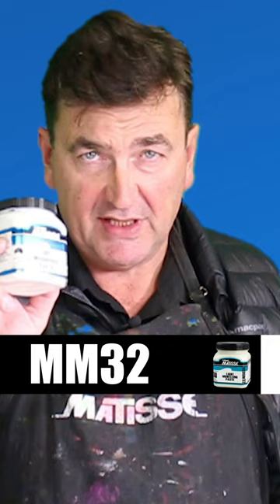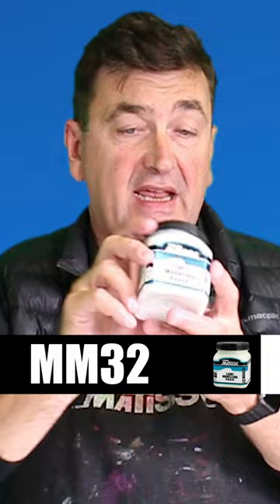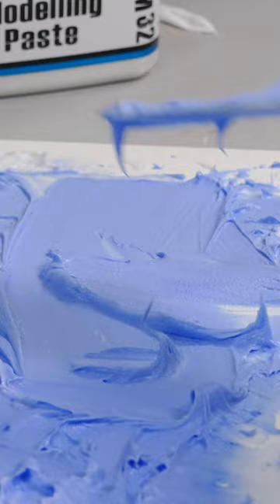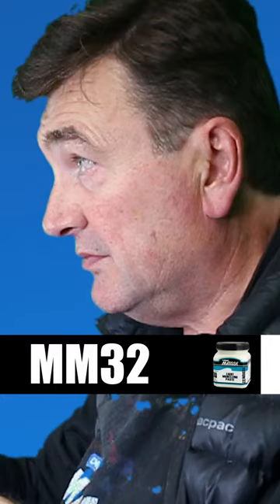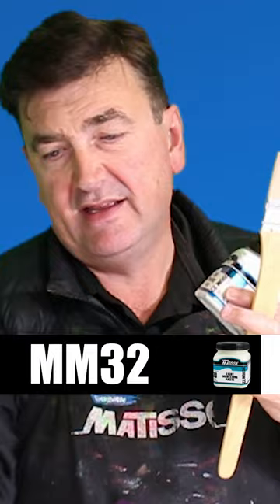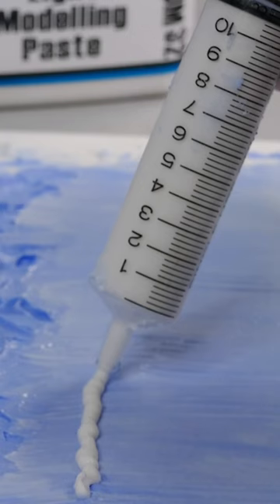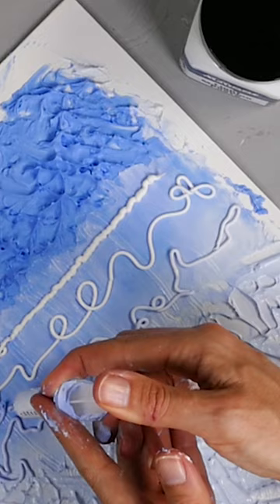Matisse Acrylic Modelling Paste : A Revolutionary Texture Builder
With Matisse Acrylic Modeling Paste, you can enhance your work with textural depth and roughness. You can use a brush or palette knife to build up layers of texture or a trowel to smooth out the ground for oil and soft pastels. You may also use it as an excellent painting medium and acrylic pigments to extend the volume in your artwork. It is also lighter and softer than traditional textured mediums so that you may create voluminous layers of texture.

Key Features:

• Artist quality acrylic modelling paste
• Standard, light, and high solid paste
• Painting medium for acrylic paint
• Light enough for High build
• lightweight, airy acrylic texture medium great for situations when weight is a factor.

Perfect For:

• Acrylic Painters
• Mixed media
• Ground for acrylics, oils
• Painting in an impasto style
• Artists of all skill levels
• Experimenting with different textures
• Adding texture to a painting
• Impasto techniques
• White textured wall art
• Using with a brush, palette knife, combs
• Staining and tinting
• Build heavy texture and 3D forms